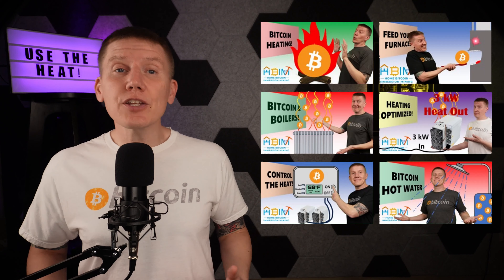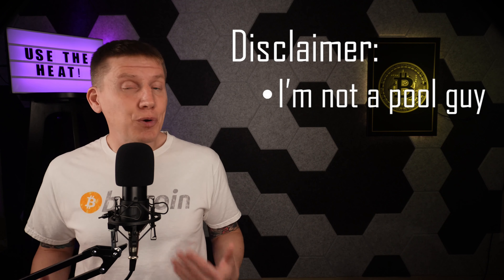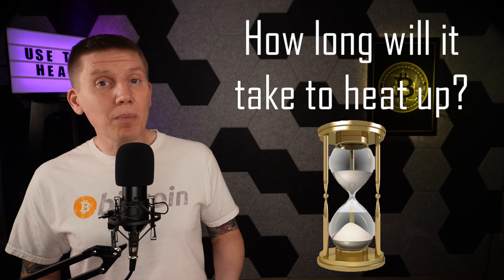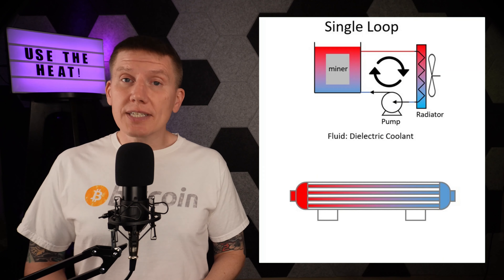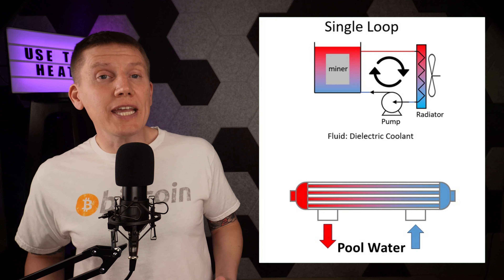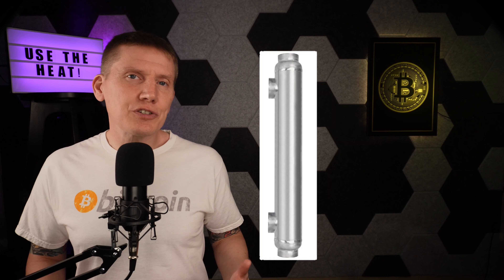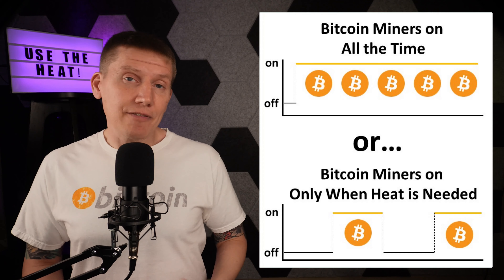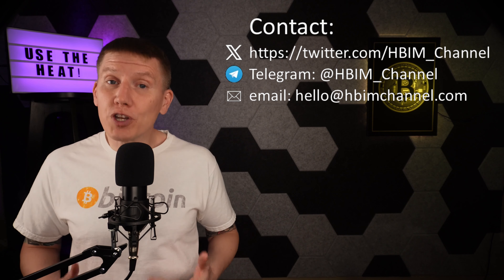EP31: How to heat your POOL with BITCOIN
Everything you need to know to heat your Pool with bitcoin!  I cover what to expect, key information on how to design, and putting it together with other uses of bitcoin heat!

Chapters:
00:00 Intro
01:07 Advantages and Risks of Bitcoin Pool Heating
02:31 Pool Heating Expectations
05:03 Heat Exchanger Type
08:32 Heat Exchanger Size
09:20 Installation Options
10:44 Miner Operation Options
11:27 Putting it All Together
12:08 Outtro

Braiins Website – Try out BRAIINS OS+ for the ultimate optimization of your miners!